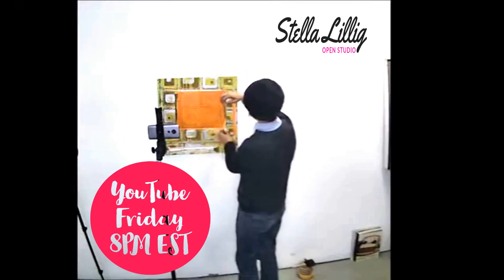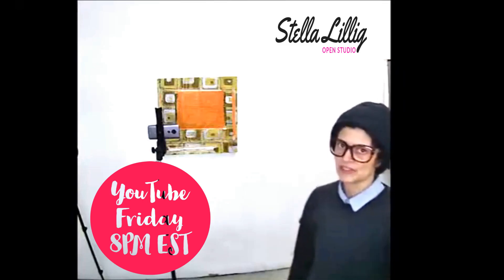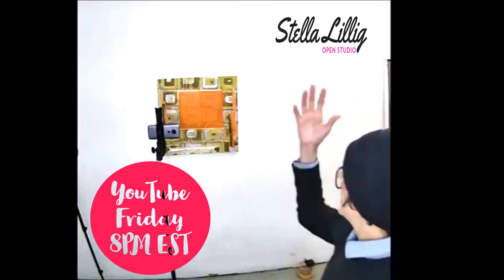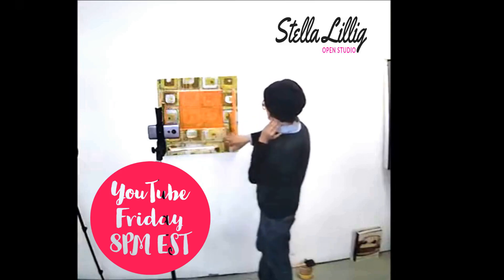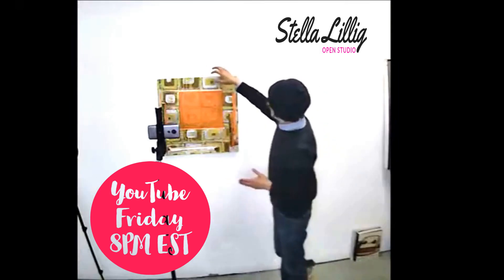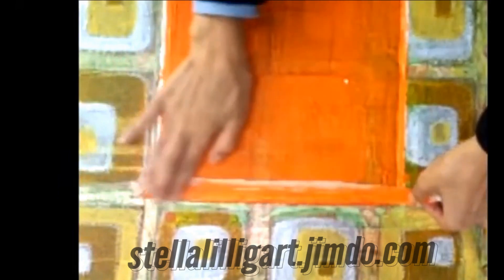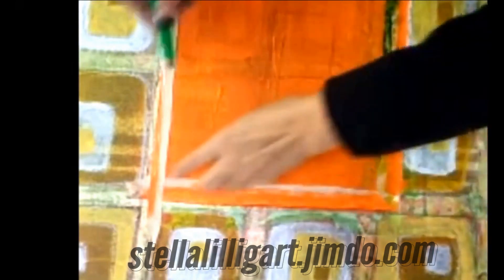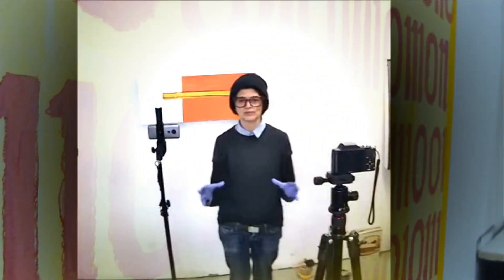Stella Lillig Studio 5min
Tonight at 8 pm on YouTube
I will be showing a 5-minute video. I edited with Blender
What an experience.

Reserve yours today.
Luv
Stella